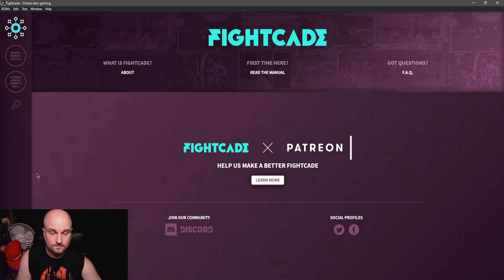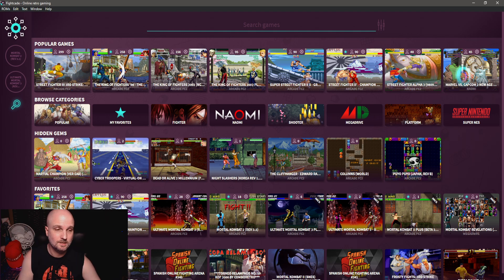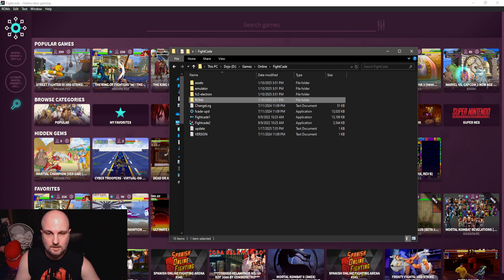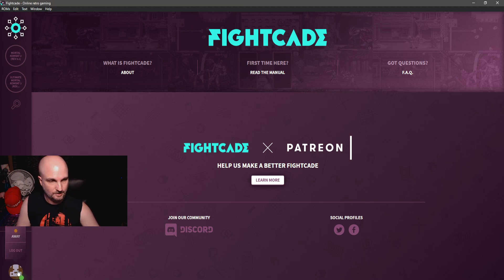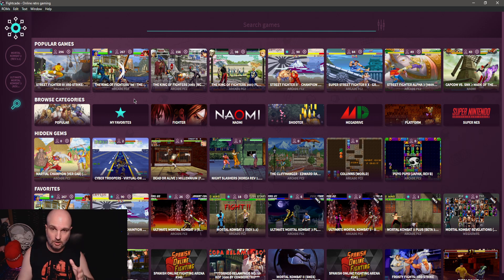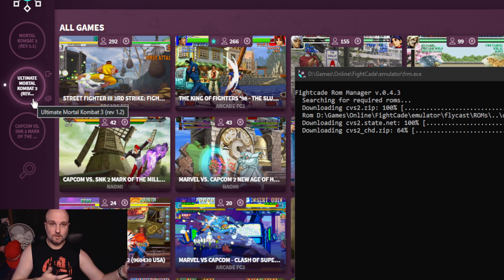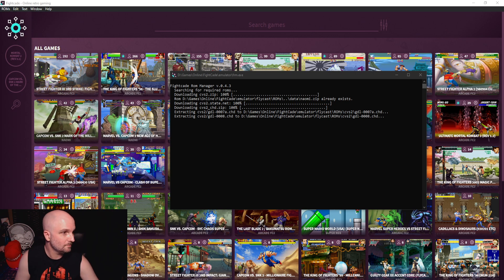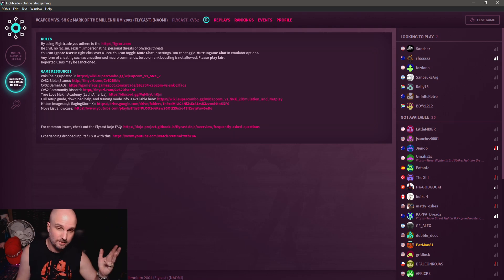FIGHTCADE 2025 - How To Download, Install, Setup And PLAY The Greatest Fighting Games In History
Dive into the greatest fighting games of all time with Fightcade! Here is the full easy to download, install, setup and play GUIDE for 2025.